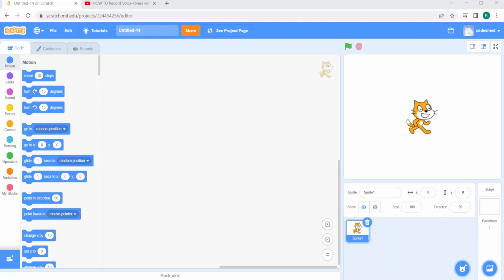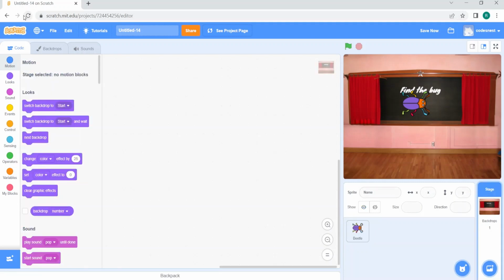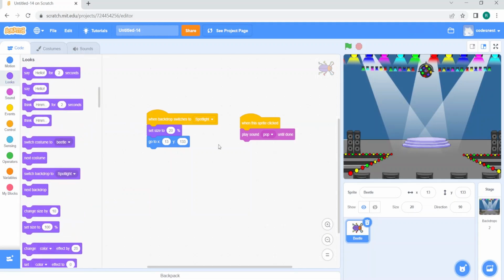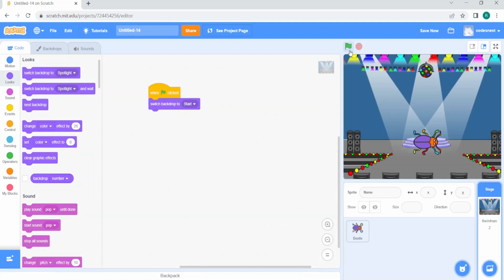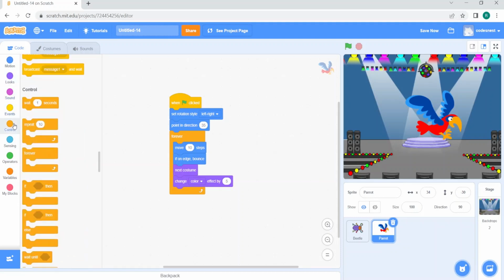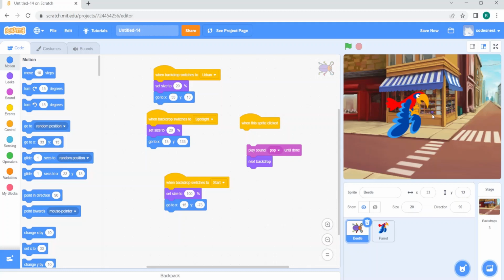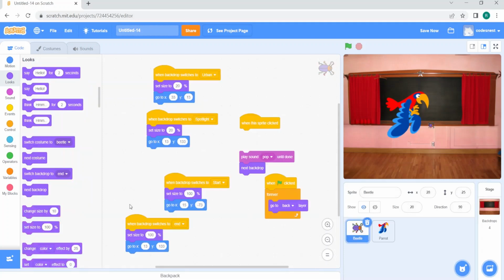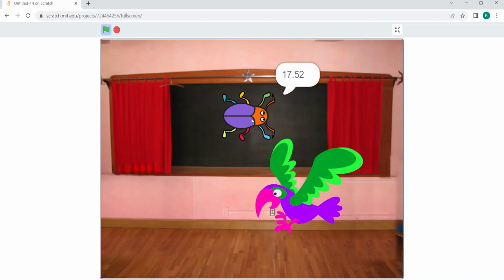Scratch Episode 6 Find the Bug